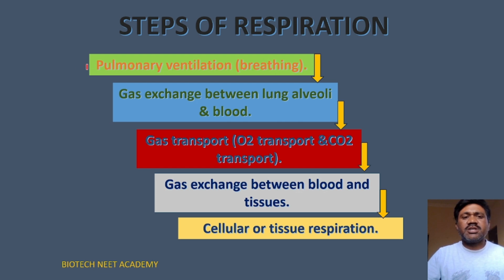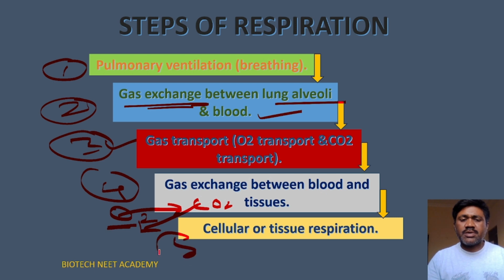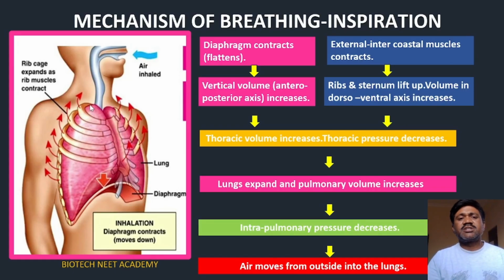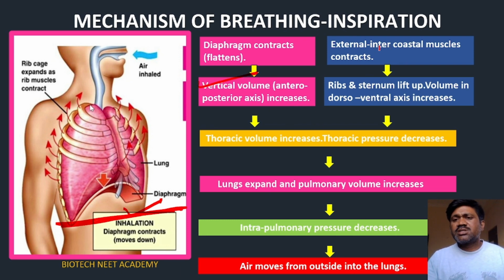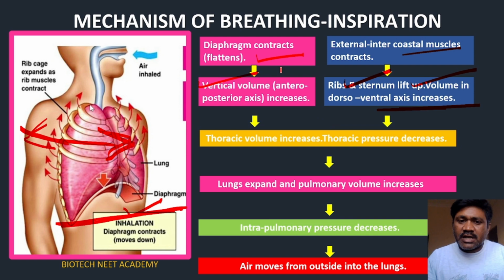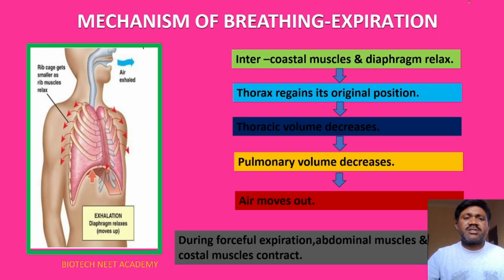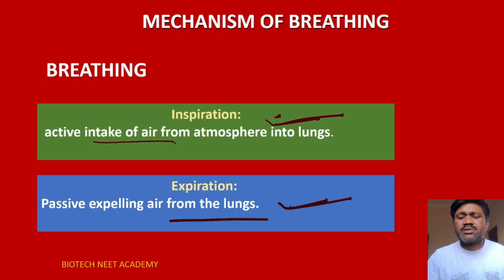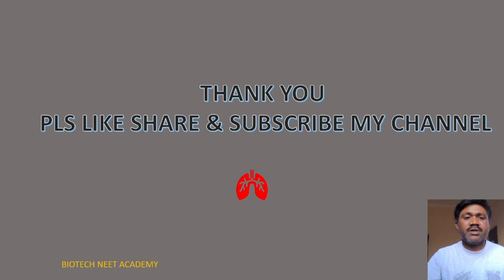BREATHING AND EXCHANGE OF GASES PART 2 II Mechanism of breathing📚📚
Breathing, also known as respiration, is the process by which organisms exchange gases with their environment. In the context of human biology, breathing refers to the intake of oxygen (O2) and the elimination of carbon dioxide (CO2) from the body. This process is crucial for cellular respiration, where cells use oxygen to produce energy through the breakdown of glucose.

Here's a brief overview of the key components of breathing and the exchange of gases in humans:

Breathing Mechanism:

Inhalation (Inspiration): The diaphragm, a dome-shaped muscle beneath the lungs, contracts and moves downward. Simultaneously, the muscles between the ribs contract, expanding the chest cavity. This increase in volume lowers the air pressure in the lungs, causing air to rush in.
Exhalation (Expiration): The diaphragm and rib muscles relax, reducing the volume of the chest cavity. This increase in pressure forces air out of the lungs.
Respiratory System Structures:

Nasal Cavity and Mouth: Air enters the respiratory system through the nose or mouth.
Trachea (Windpipe): The trachea carries air from the nose and mouth to the lungs.
Bronchi and Bronchioles: The trachea branches into bronchi, which further divide into smaller bronchioles that lead to the lungs.
Alveoli: Tiny air sacs in the lungs where gas exchange occurs. Oxygen moves from the alveoli into the bloodstream, while carbon dioxide moves from the blood into the alveoli for removal.
Gas Exchange:

Oxygen Transport: Oxygen from the inhaled air diffuses across the thin walls of the alveoli into the capillaries (tiny blood vessels) surrounding the alveoli. It binds to hemoglobin in red blood cells and is transported to body tissues.
Carbon Dioxide Removal: Carbon dioxide, a waste product of cellular respiration, diffuses from body tissues into the bloodstream. It is then transported back to the lungs, where it diffuses from the blood into the alveoli to be expelled during exhalation.
Control of Breathing:

The respiratory center in the brain, located in the medulla oblongata, monitors the levels of oxygen and carbon dioxide in the blood.
When oxygen levels decrease or carbon dioxide levels increase, nerve signals are sent to increase the rate and depth of breathing.
Conversely, when oxygen levels are sufficient and carbon dioxide levels are low, the respiratory center signals a decrease in breathing rate.
Overall, the process of breathing and gas exchange is essential for maintaining the balance of oxygen and carbon dioxide in the body, supporting cellular function and energy production.